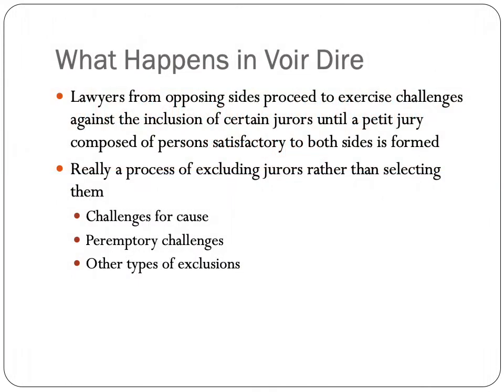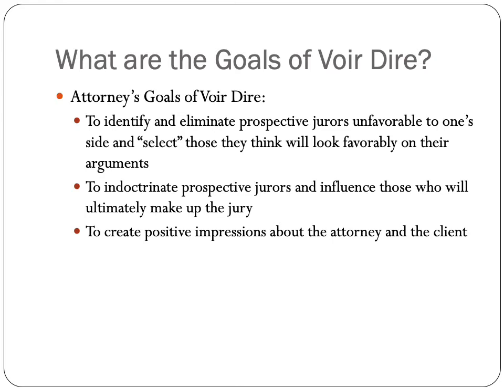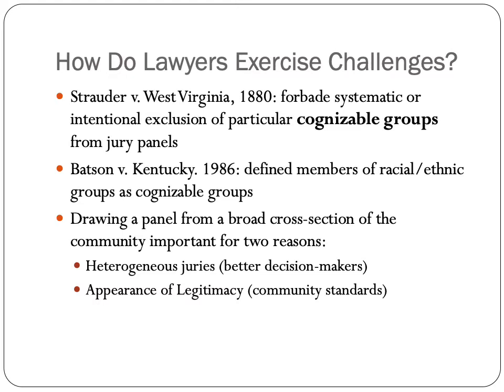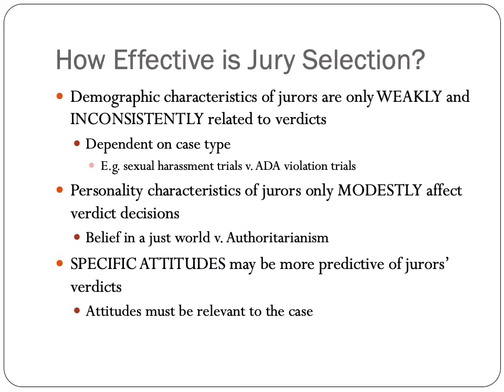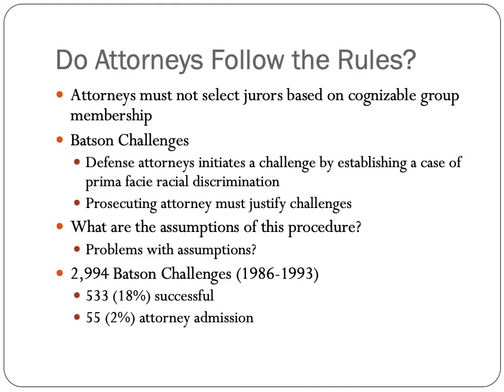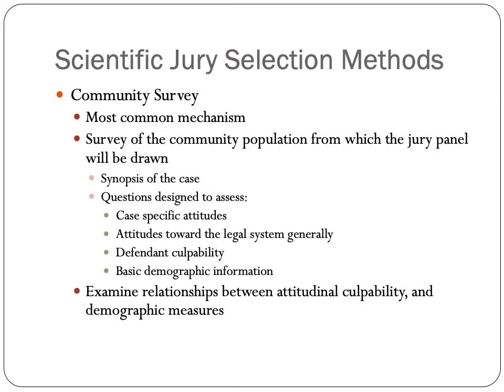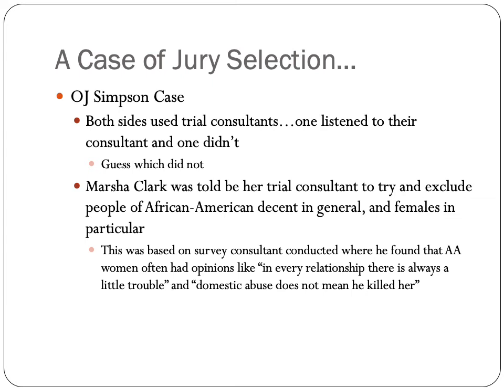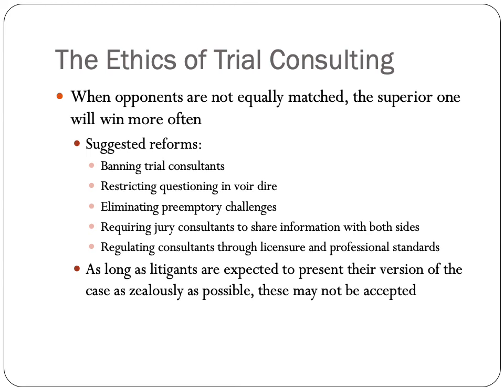Voir Dire and Litigation Consulting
This lecture goes over the field of Trial/Litigation Consulting and specifically how science is used to select (or de-select) a jury.